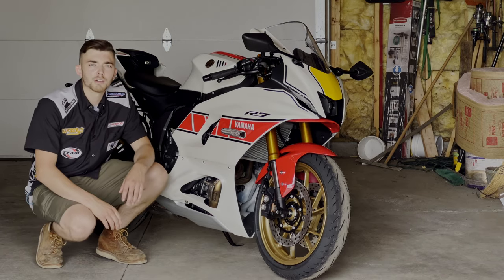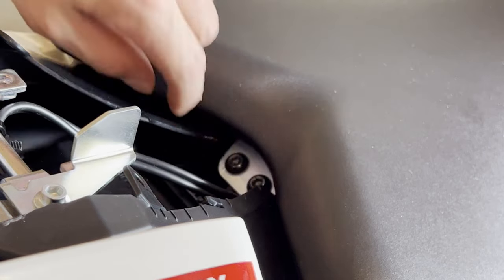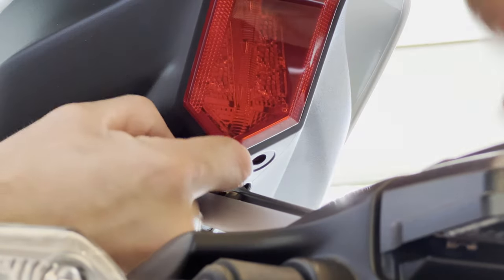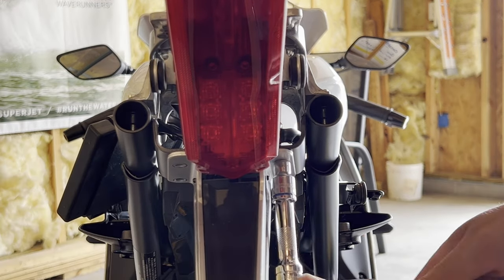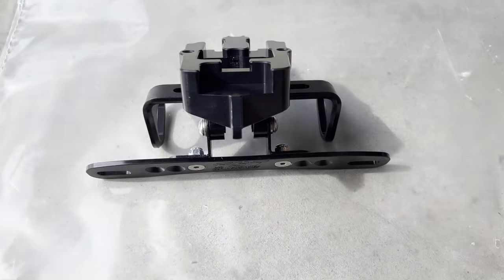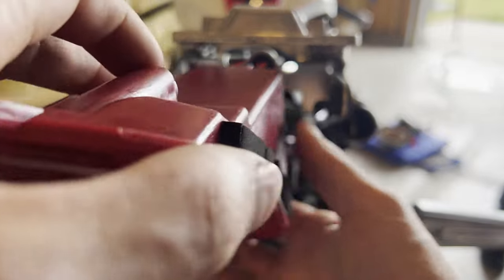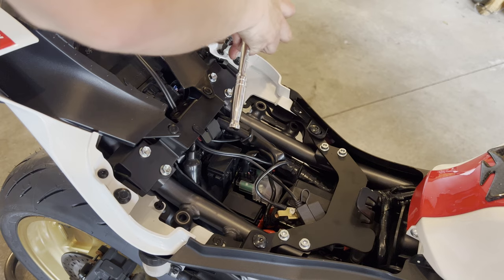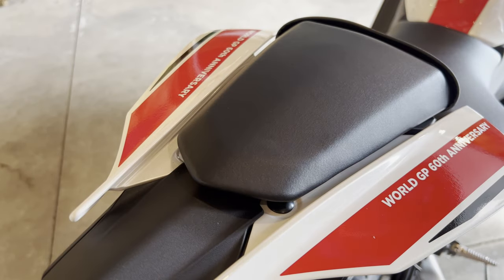How To Install TST Tail Tidy On 2022 YAMAHA R7 | I MADE IT EASY!!!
What's up guys?!! If you're new to the channel, I make install videos on motorcycle modifications. I make them as informative and user intuitive as possible. Hope this video is helpful for you. PEACE